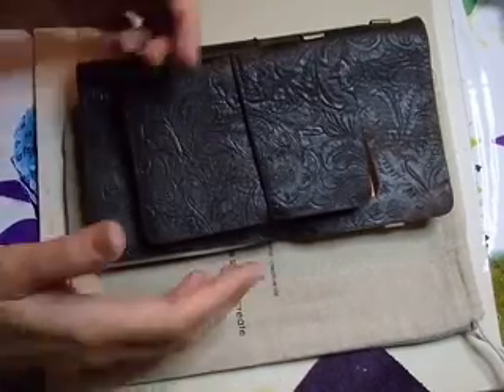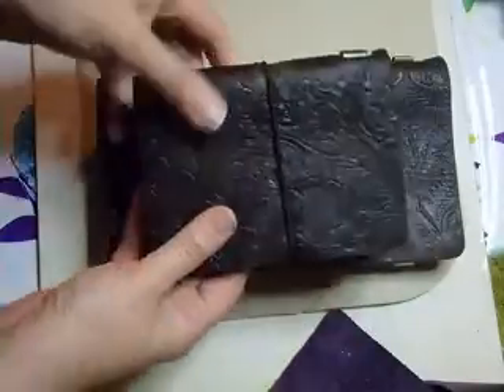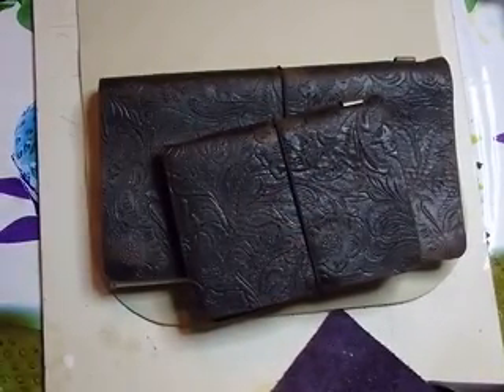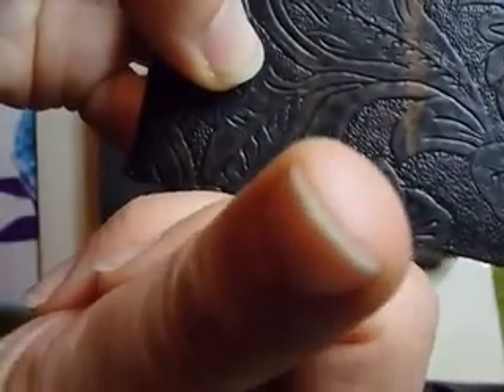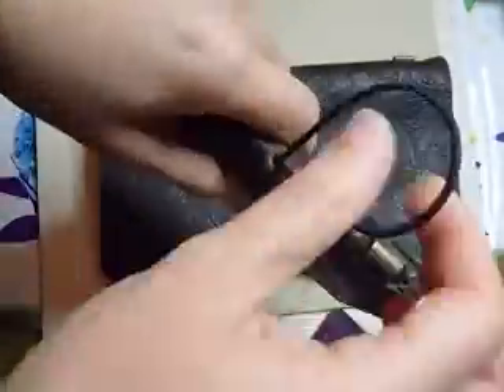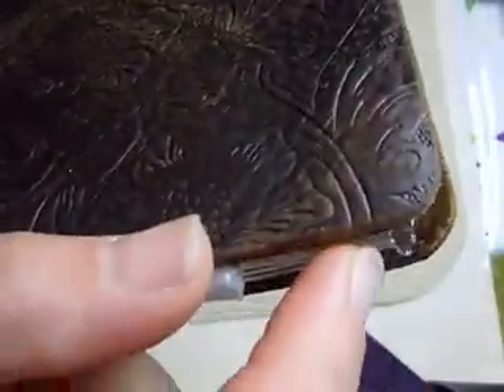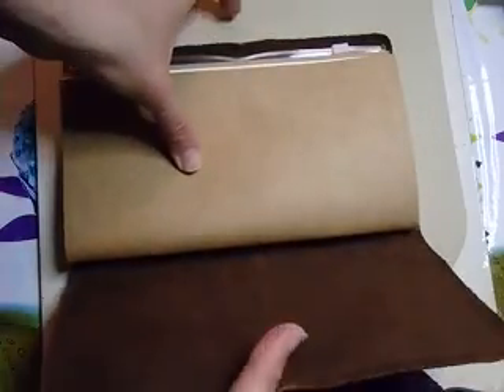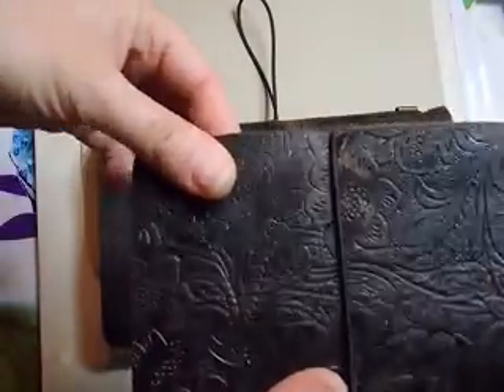Zlyc dark emboss with Florentine design, gorgeous alternative to Midori traveler's notebooks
Ok, this one is the greatest I have yet seen from Zlyc, who produce traveler's notebooks alternative which are both cheaper and really nice in terms of quality.

I had planned to put this one on my Xmas list but Zlyc offered me to review it so I couldn't resist the opportunity and  I really love it.

Also I haven't found any video of this set on Youtube yet!